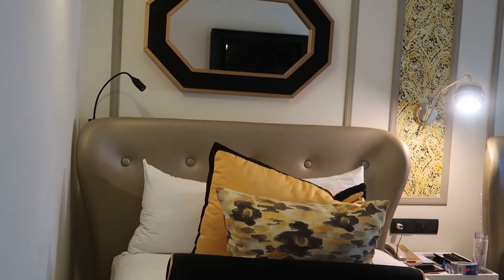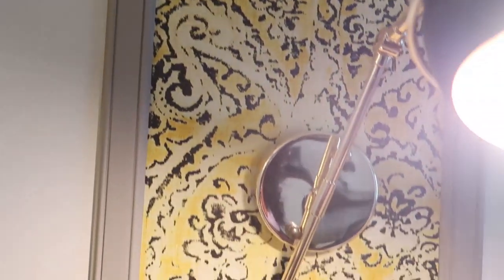Room tour| Grand Pallidium Resort| Family travel Vlog| Vina Vies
IF YOU ARE AN OLDIE BUT A GOODIE, YOU ALREADY KNOW WE LOVE YOU. AND LIKE ME AND MY BEAUTIFUL FAMILY ALWAYS SAYS, WE WILL BE BACK WITH MORE VIDEOS . PEACE.

NEW VLOG EVERY Thursday AT 10PM

Content Editor: Vina Vies
Content Creators: Vina Vies & Groove